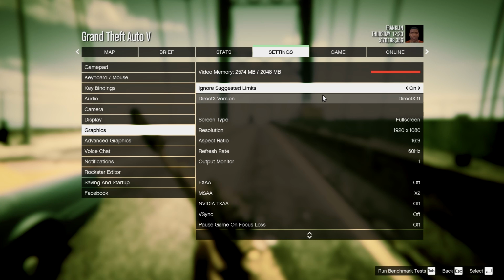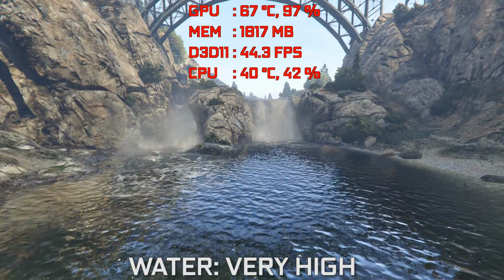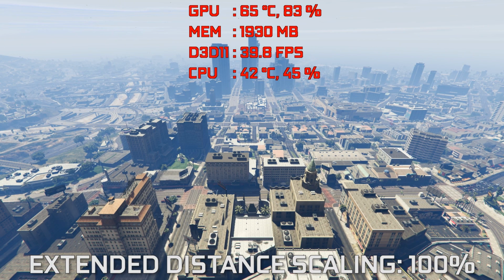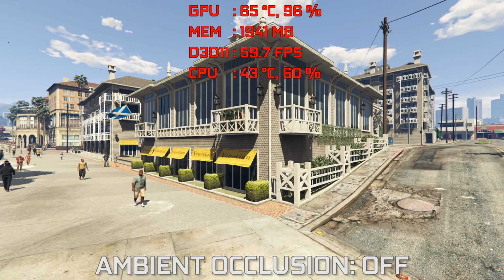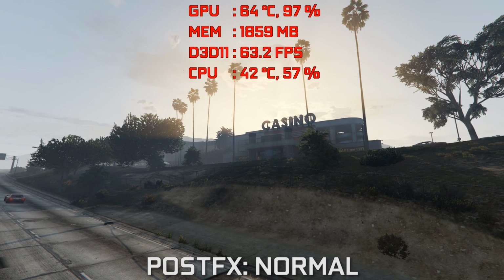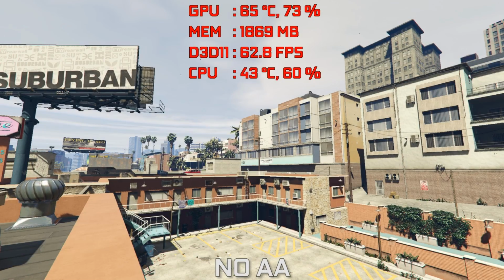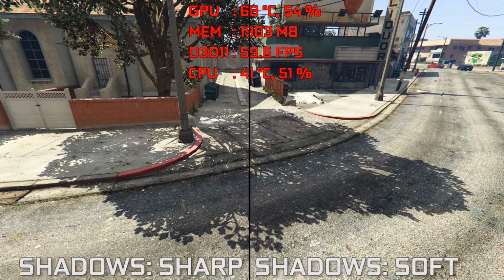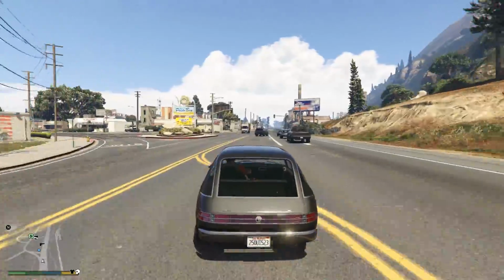GTX 960 | FX-8320 Grand Theft Auto V (Visuals Comparison) (1080p60FPS)